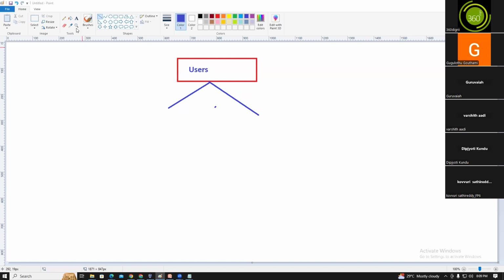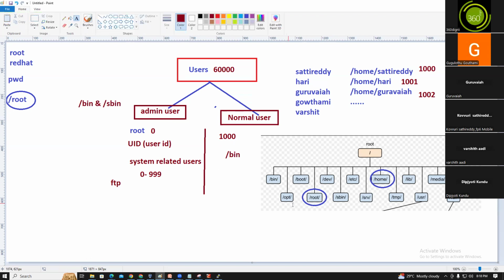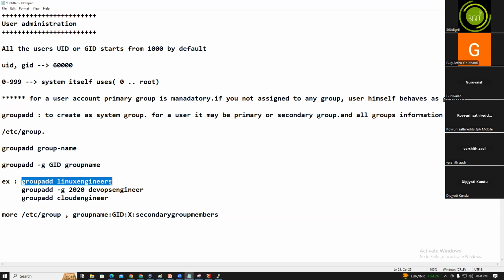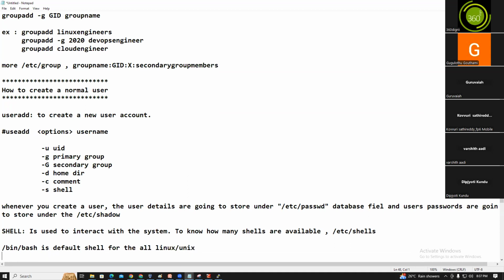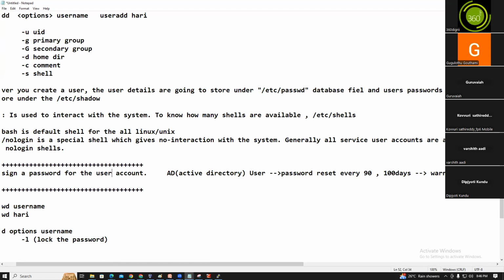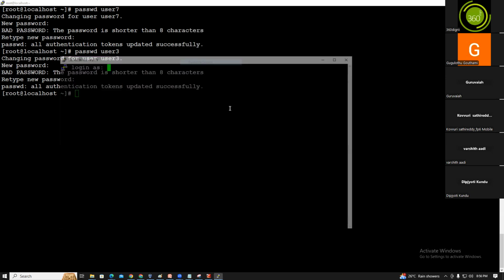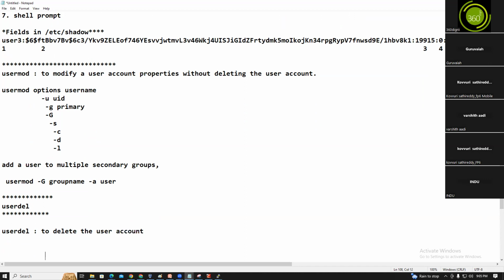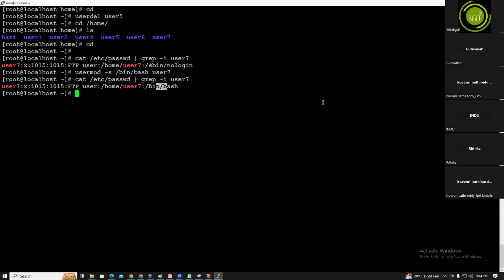Linux User Administration: Complete Guide | Manage Users and Groups in Linux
📌 Description:

Learn Linux user administration step by step! This complete guide covers creating, modifying, and deleting users and groups, managing permissions and ownership, and using commands like useradd, usermod, groupadd, passwd, and more. Perfect for beginners, IT students, and Linux enthusiasts who want to master user and group management in Linux for system administration.

By the end of this video, you’ll have a clear understanding of how to optimize your Kubernetes workloads and ensure better performance in your cluster. Perfect for beginners and DevOps engineers preparing for interviews or certifications.

Links
  Linked In
/Xx.com/BlujayIT